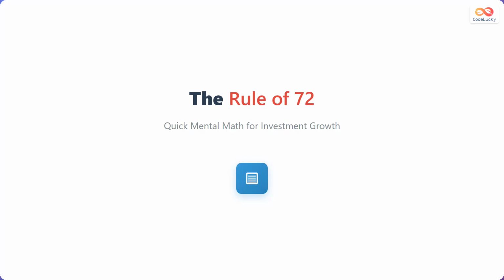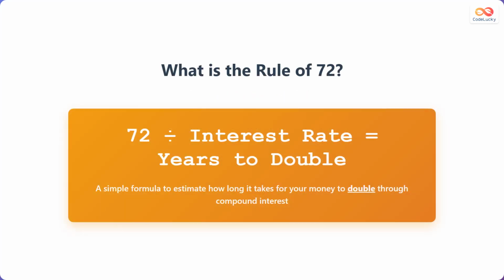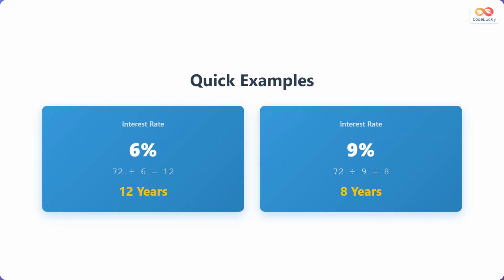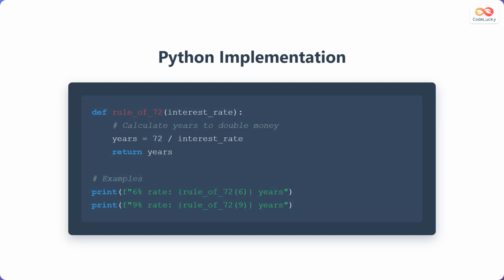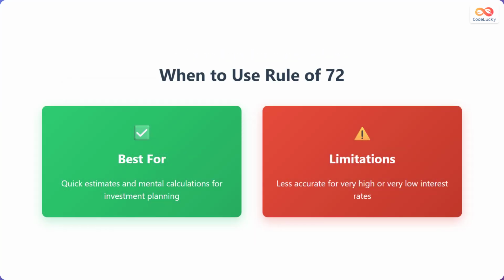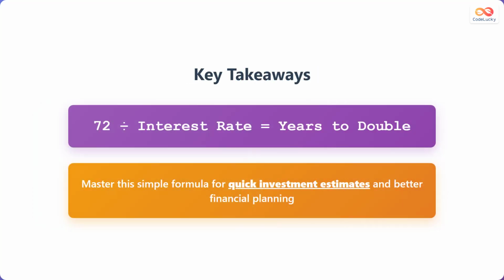Rule of 72: Quick Mental Math for Investment Growth | Money Basics Tutorial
💰 Master the Rule of 72 in just 6 minutes! Learn this powerful mental math trick to instantly calculate how long it takes for your money to double through compound interest.

🎯 What You'll Learn:
✅ Simple formula: 72 ÷ Interest Rate = Years to Double
✅ Real-world examples with 6% and 9% returns
✅ Python implementation for calculations
✅ When to use this rule vs exact formulas

📊 Perfect for beginners who want to understand investment growth without complex calculations! Whether you're planning for retirement, evaluating investment options, or just curious about compound interest, this essential financial tool will help you make smarter money decisions.

🚀 Transform complex compound interest concepts into simple mental math that anyone can master!

Chapters:
00:00 - The Rule of Seventy Two Introduction
00:27 - What is the Rule of Seventy Two
00:52 - Quick Examples
01:22 - Python Implementation
01:50 - When to Use Rule of Seventy Two
02:21 - Key Takeaways
02:50 - Outro